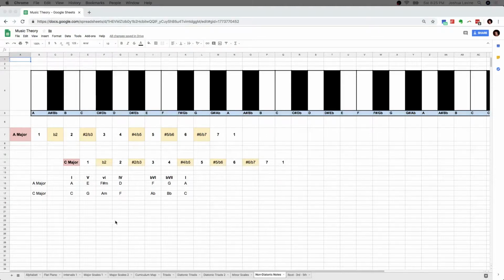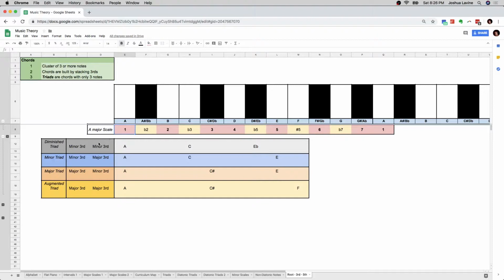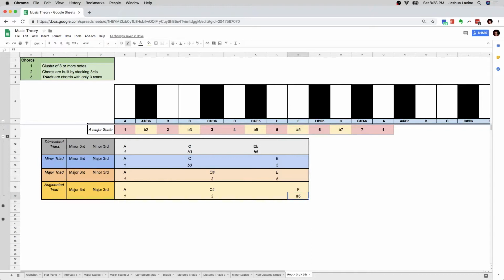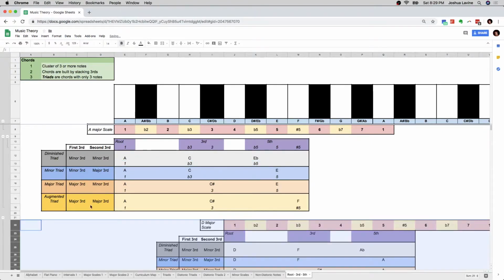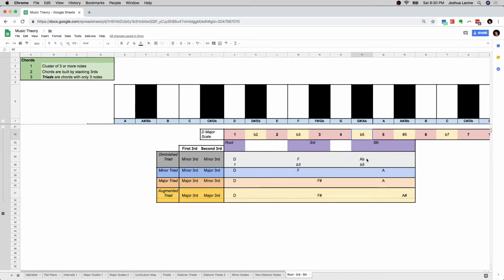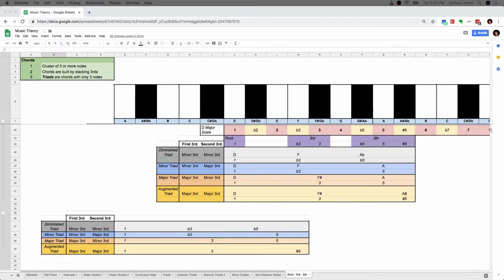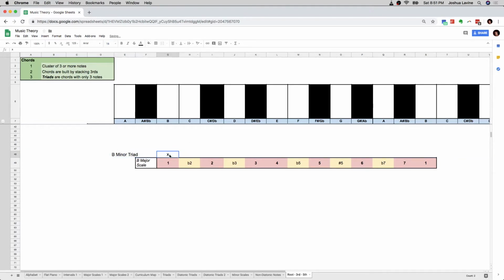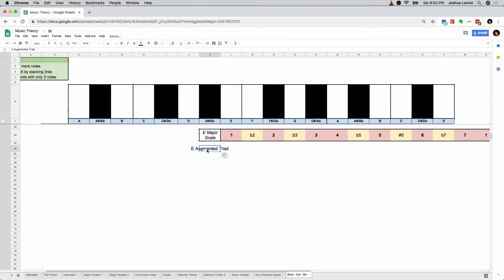Music Theory with Spreadsheets Lesson 13: Root-3rd-5th Approach to Building Chords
This video explains how each note in a chord is a certain distance away from the root -- and that those distances determine the quality of the chord (major, minor, diminished, etc). A necessary precursor to understanding 7th chords and beyond (9ths, 11ths, 13ths).